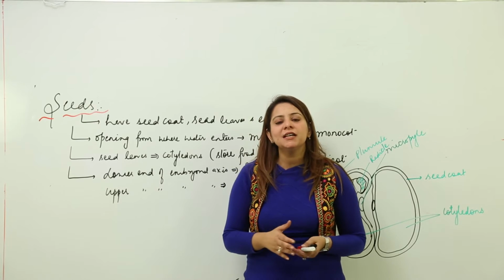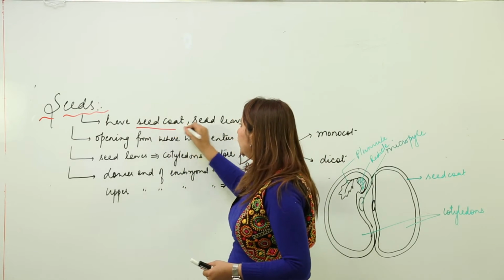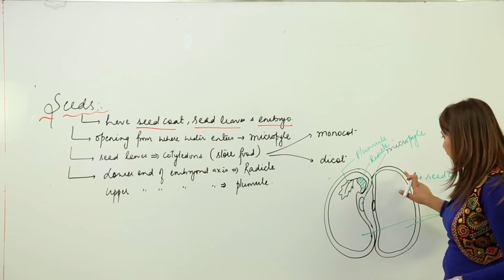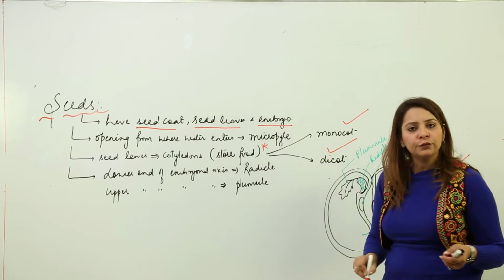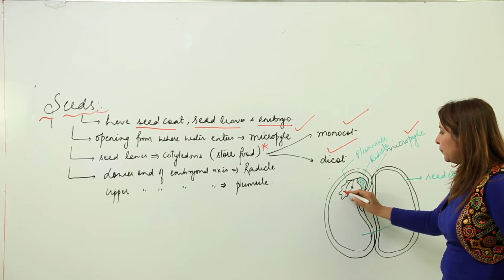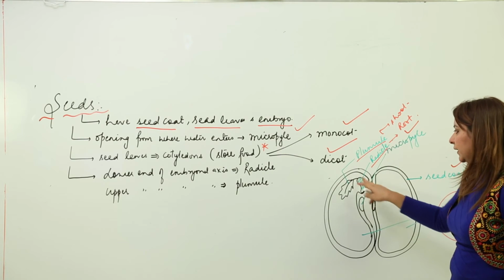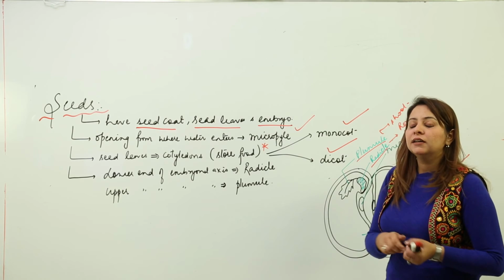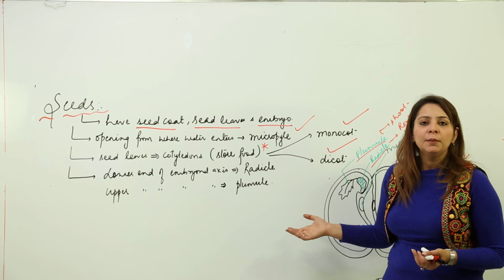MOST IMPORTANT LEC l CBSE CLASS 7 SCIENCE l CHAPTER 11 l Reproduction In Plants l seeds l L48